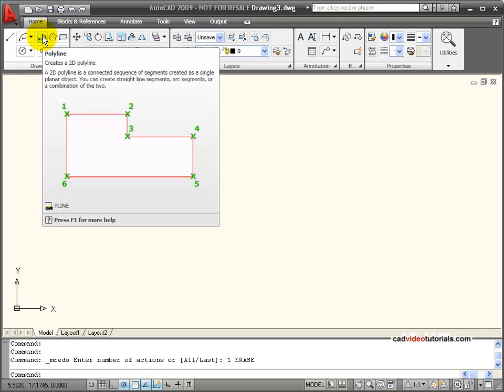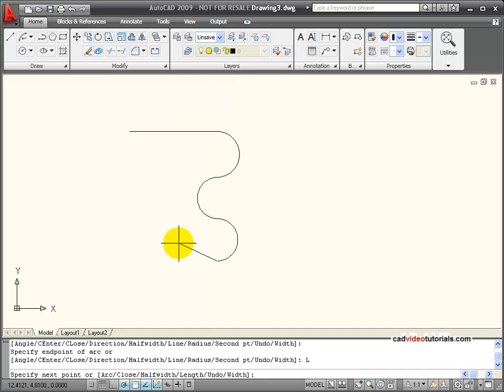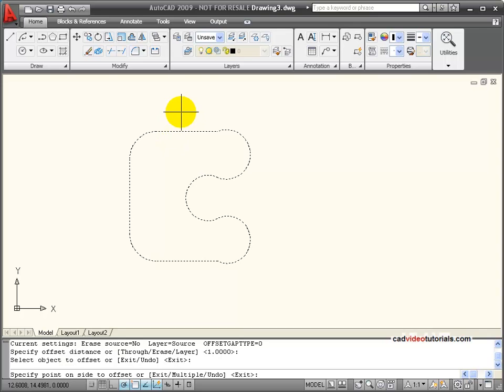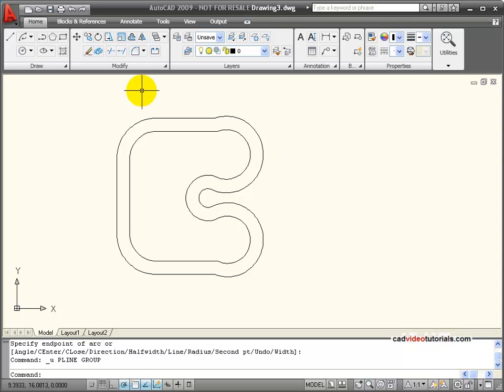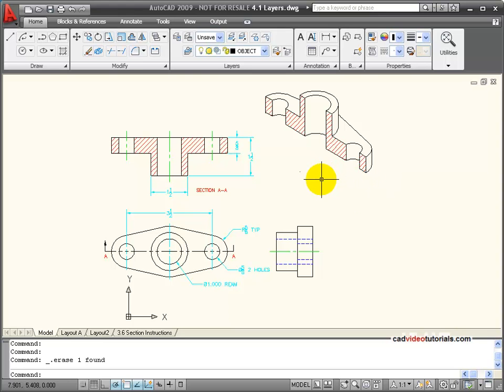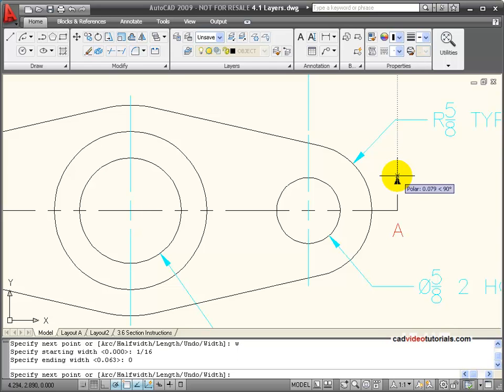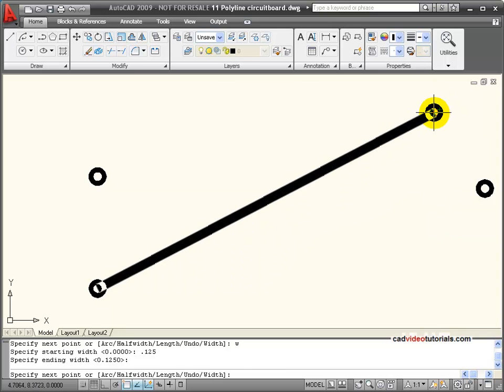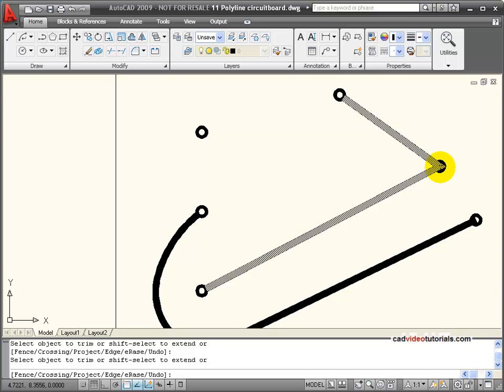AutoCAD Explained - Creating Polylines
This video demonstrates the use of the PLINE command to create polylines.  Polylines have unique characteristics in that they create continuous lines that are made of many line segments, but act as one line.  They also can be given a specific width as part of their properties.  In the video it show polylines being used in in mechanical and electrical drawings.  Understanding polylines is important in drawing 3-D objects.

Table of Contents:
00:00 Activate the Pline command
00:30 View options for drawing polylines from the right-click menu
00:47 Using the Arc option and use the close option to create a closed area
01:19 Access the polyline GRIPS to edit the polyline
01:36 Using other modify tools with polylines
02:04 View Polyline Length & Area using the Properties Pallet
02:48 Setting the Polyline Width
03:38 Explore some applications for using polylines